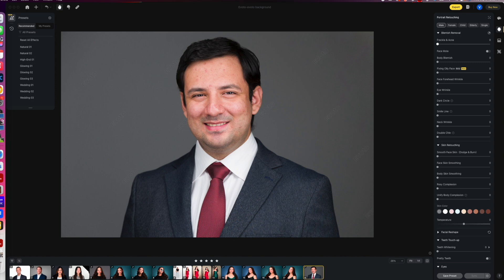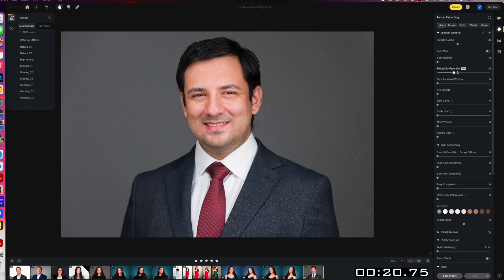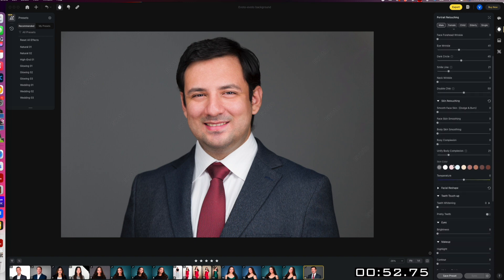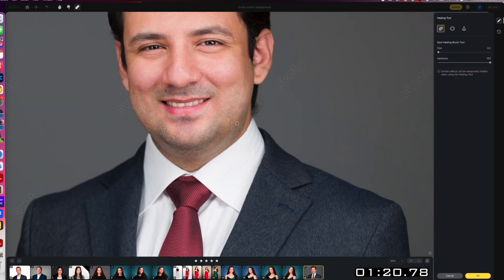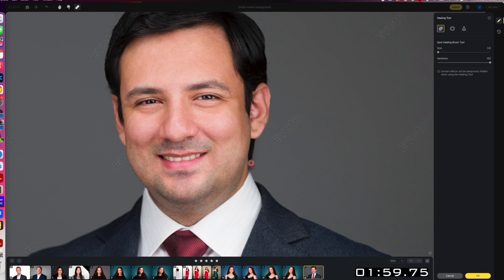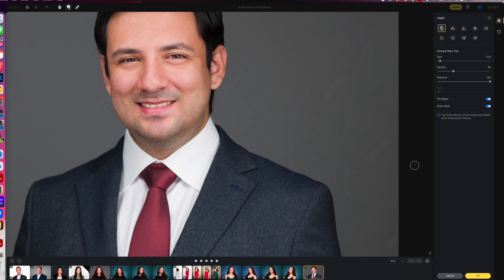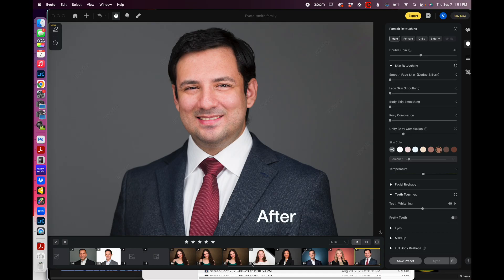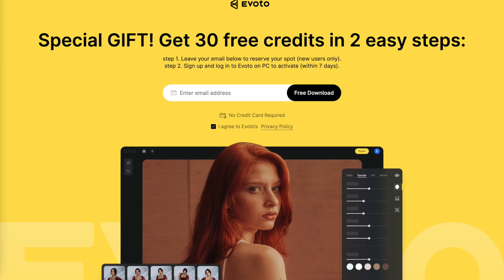How to do a high-end headshot retouch with Evoto AI and the Headshot Doctor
In this video the Headshot Doctor, Vail Fucci, shows you how you can do a high-end headshot retouch quickly and easily in Evoto AI. This is a total time saver and gives you the ability to offer your clients higher quality retouching than you ever thought possible.  If you thought photoshop was too hard for you to master, give Evoto AI a shot.  If you can move a slider, you can make it work for you.  The great thing is it is quick, and the end results are professional quality.  The skin does not look like plastic.

You can try out the amazing powers of Evoto AI yourself if you'd like.

With this link you get 30 free editing credits to use and the software for free.

If you have any questions about it, please feel free to write them in the comments and I will do my best to get back to you in a timely fashion.